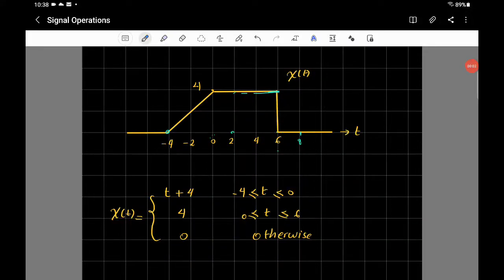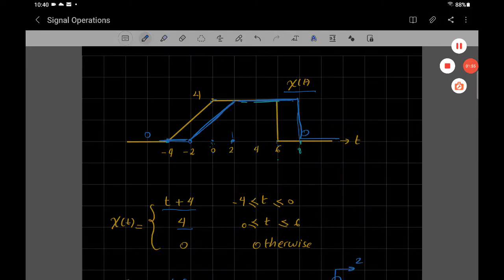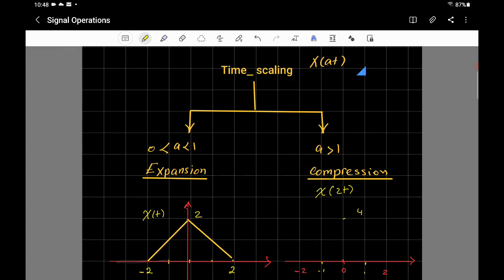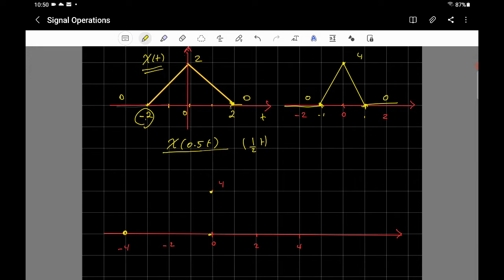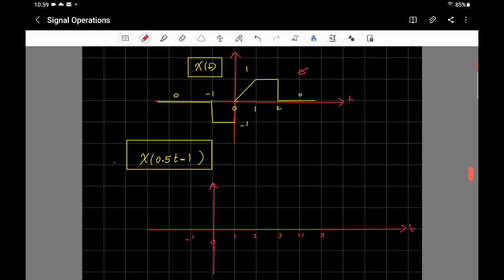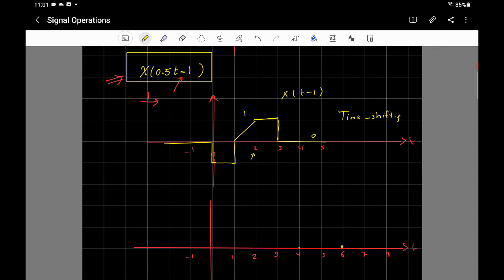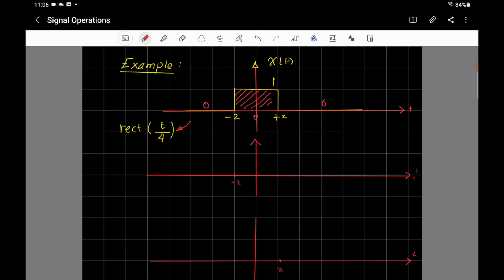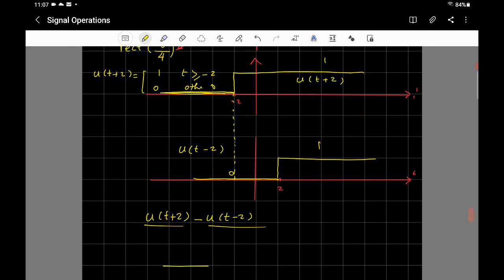Basic Signal Operations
time shifting
time scaling
time inversion
compound operation
solves examples are used to illustrate the above operations